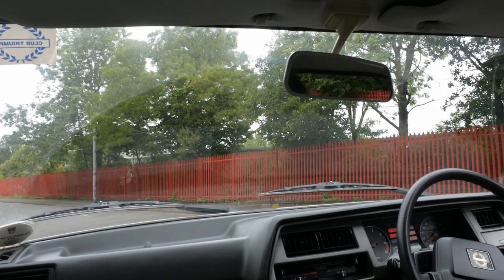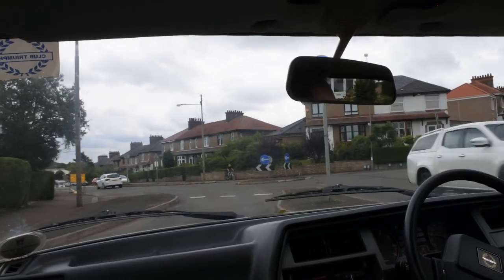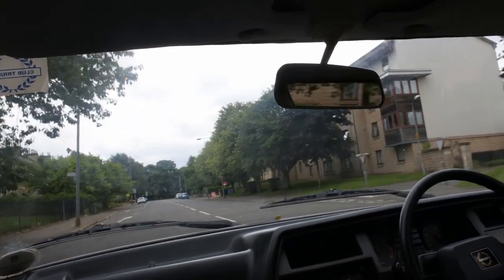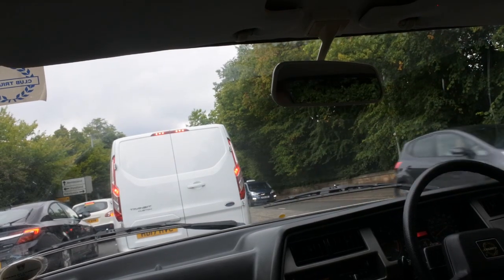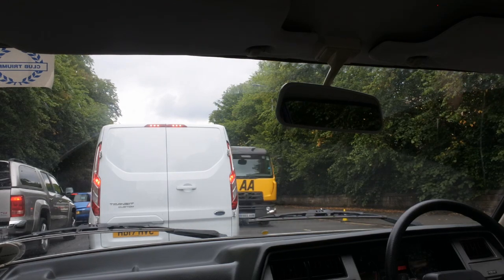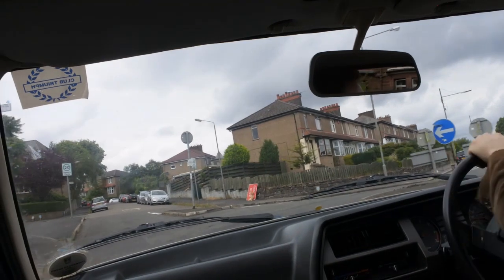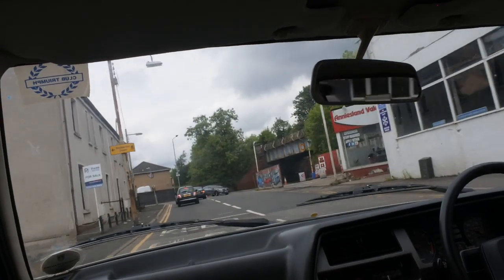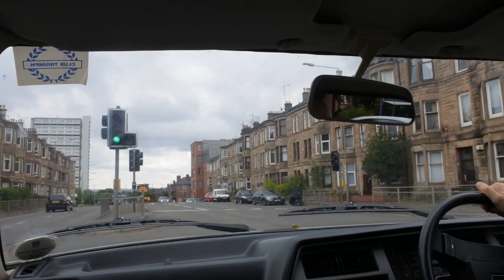Triumph Acclaim L Drive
A quick spin in my Triumph Acclaim.